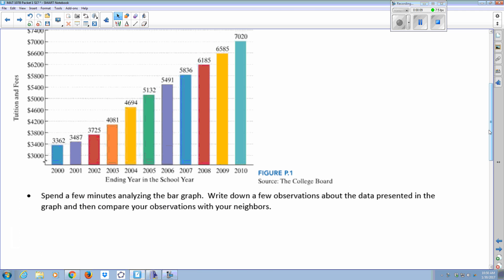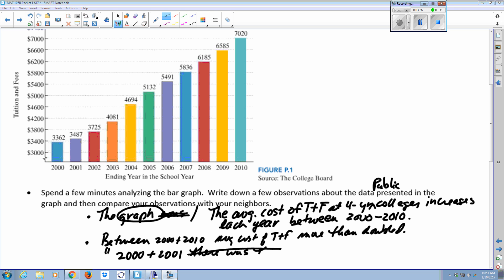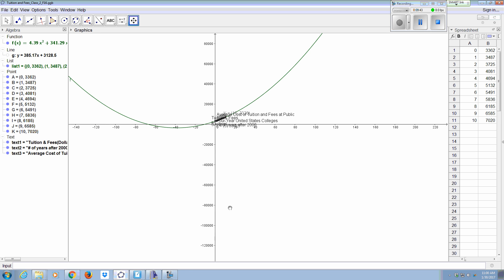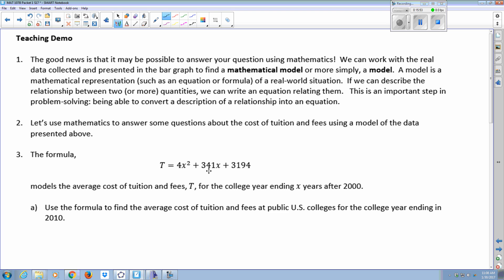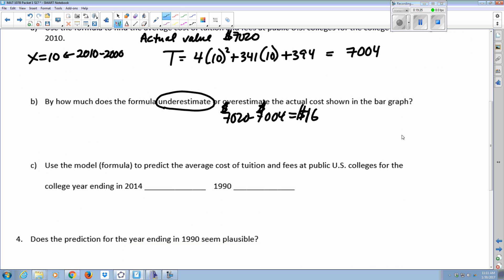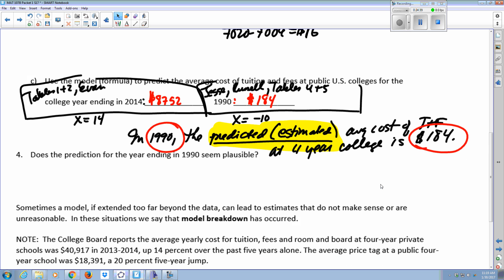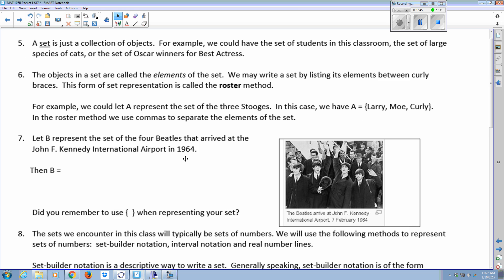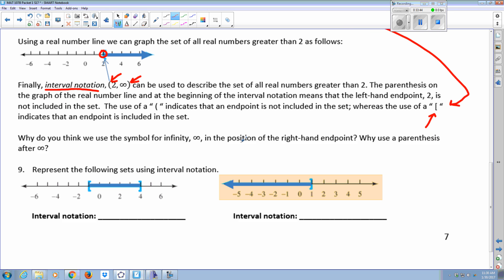Class 2 Models, Sets and Absolute Value